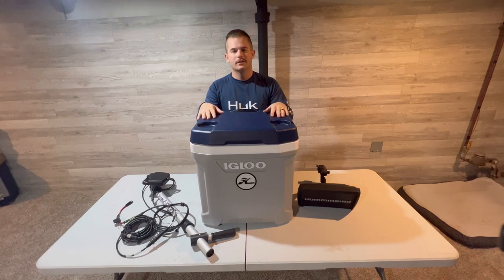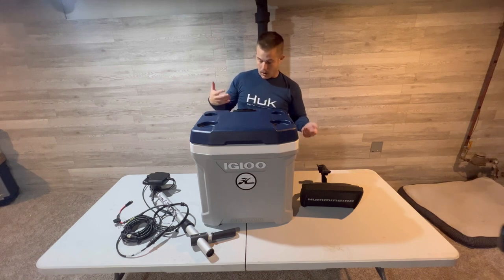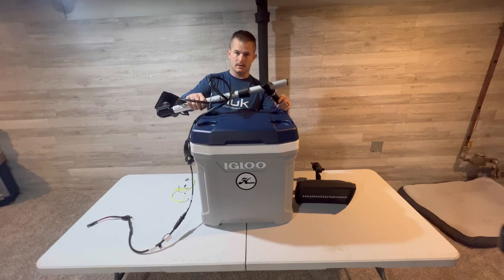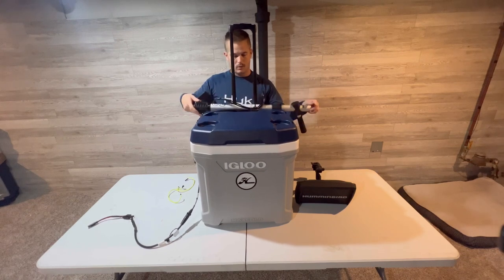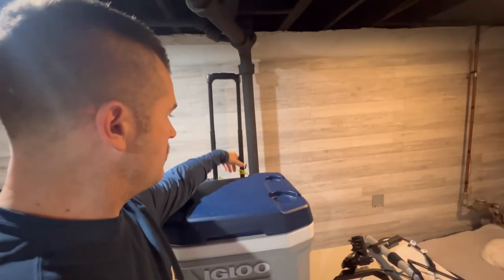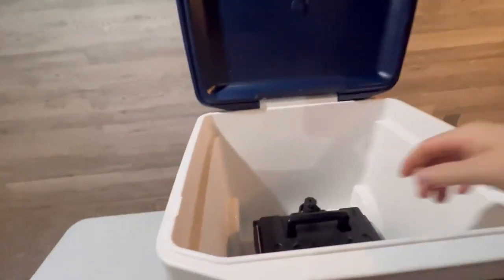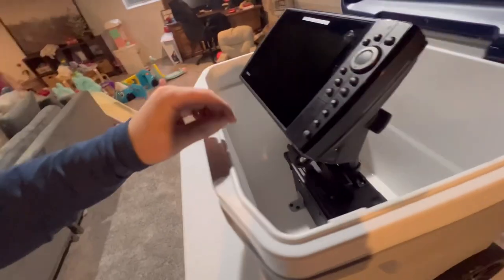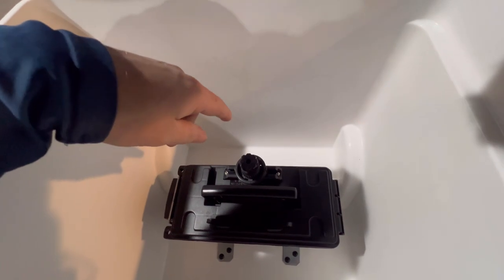DIY Ice Fishing Shuttle with Mega Live (IGLOO Cooler Conversion) part 1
Check out my part 1 series of my diy custom made cooler shuttle for mega live and my 9” Hummingbird screen!